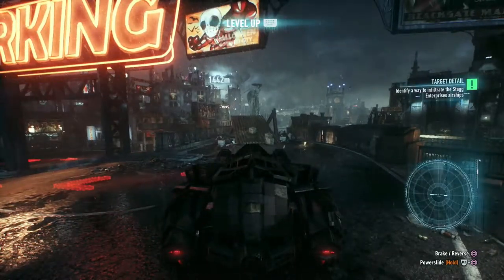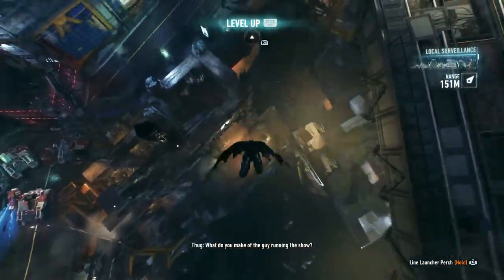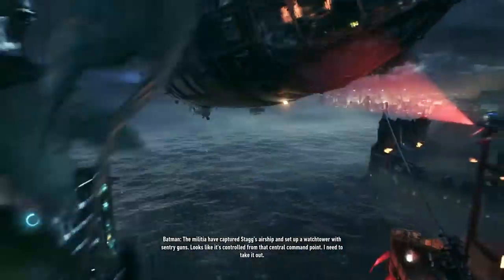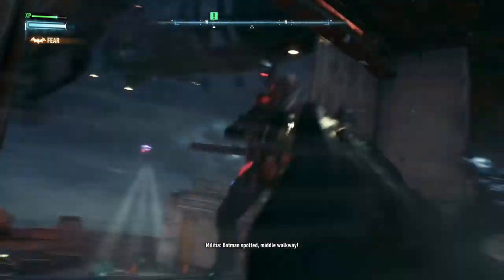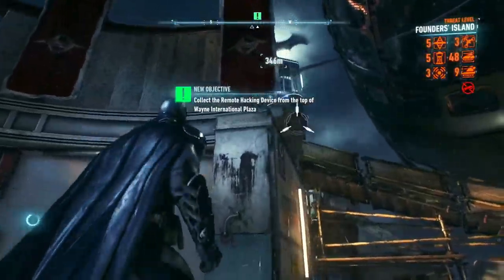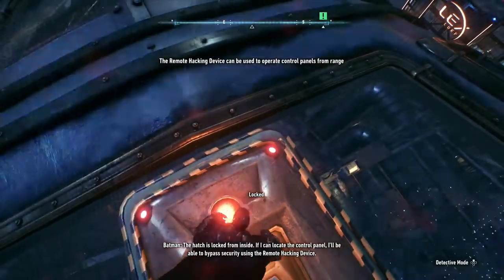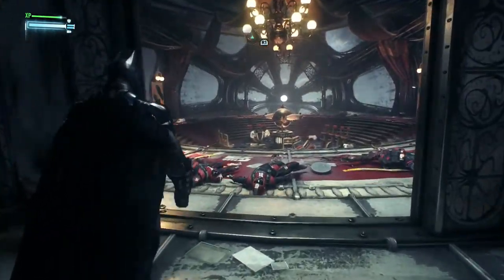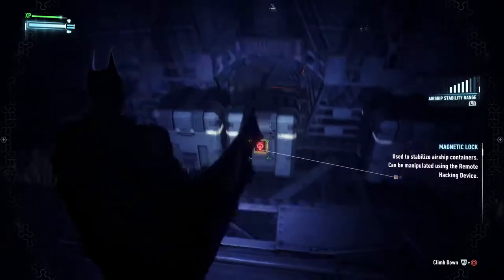Batman: Arkham Knight #10 - "They Were Going To Kill Me"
Making our way through Stagg's airships we find the man himself although he is not in the best of situations!